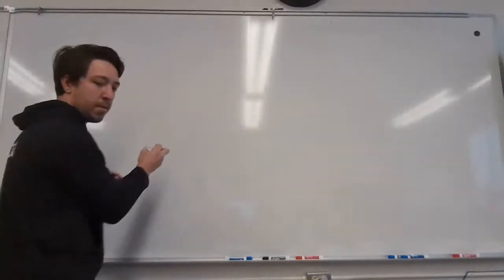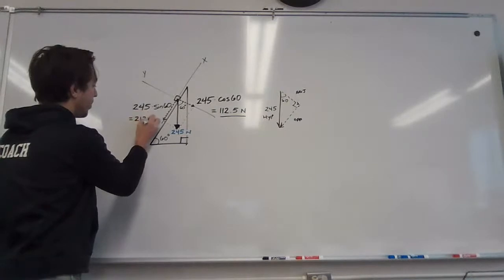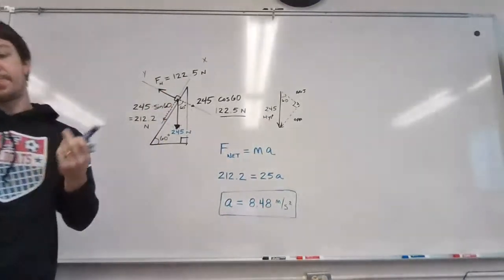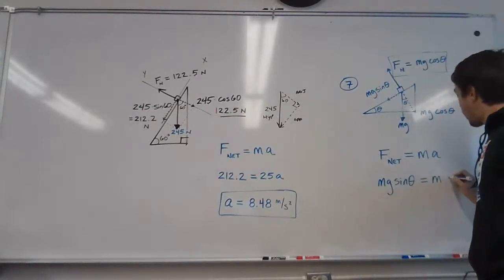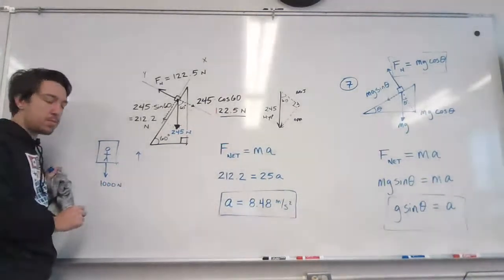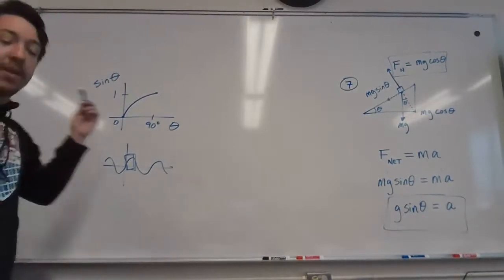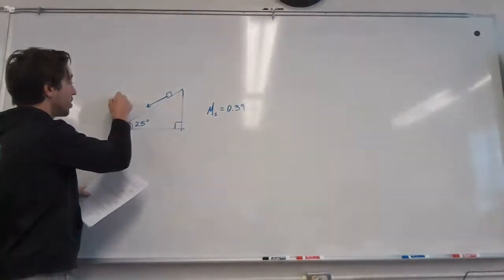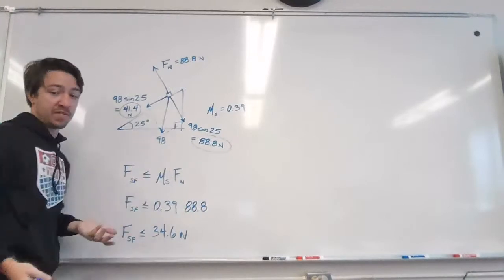AP Physics November 9